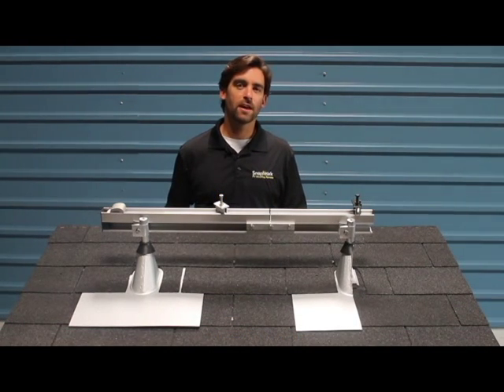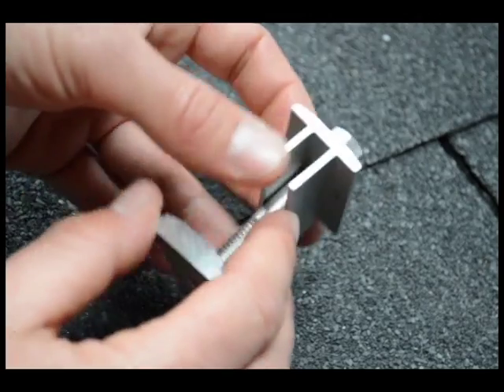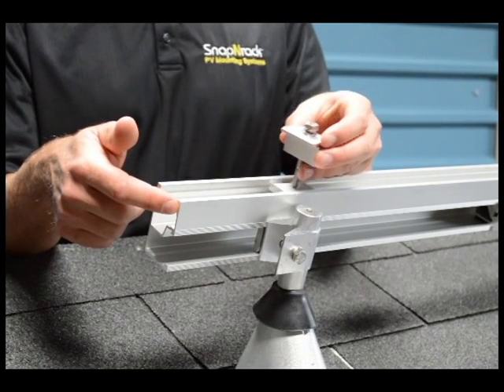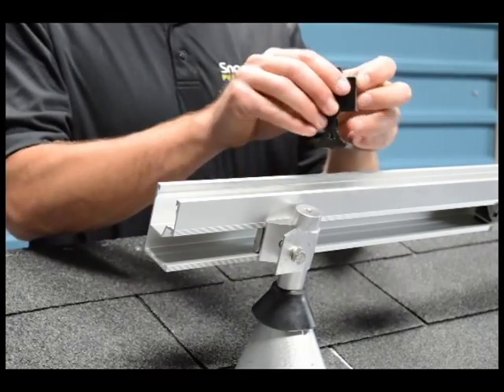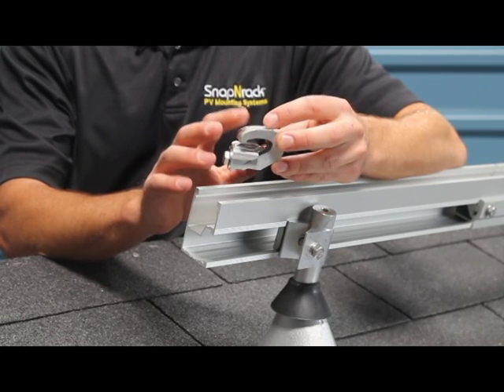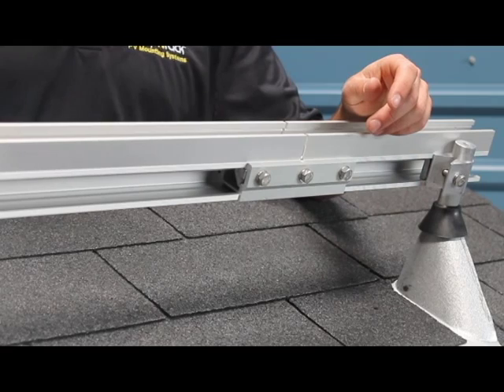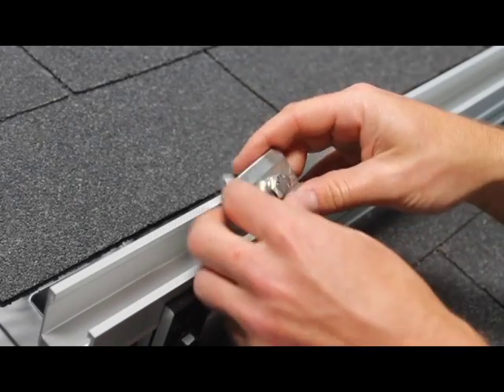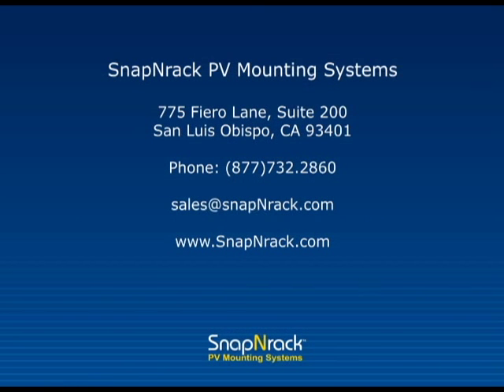Introduction to the NEW SnapNrack UL Listed Residential Racking System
A short overview of the features and benefits of the new SnapNrack UL Listed residential system.